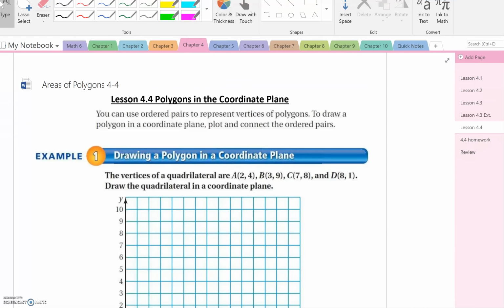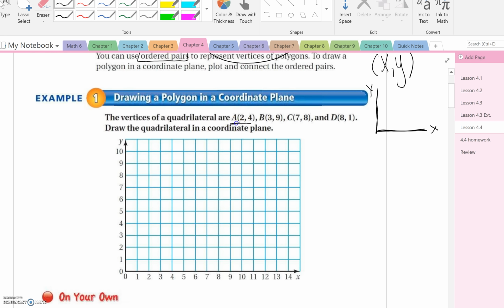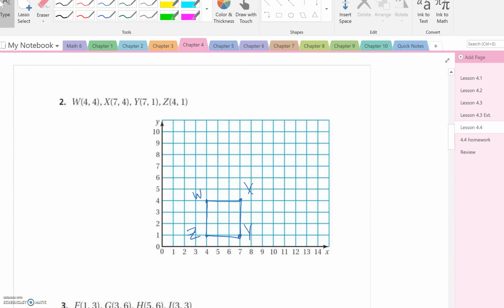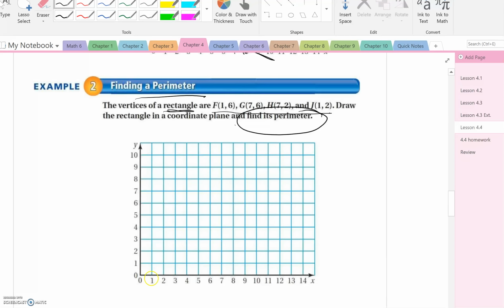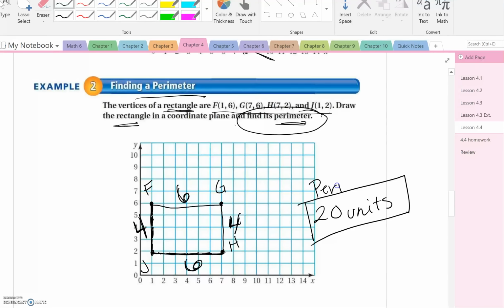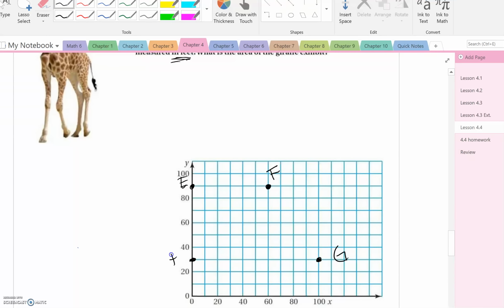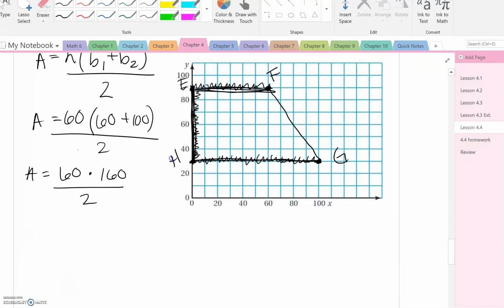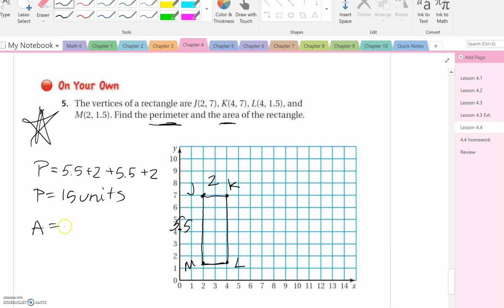Area of polygon on a coordinate plane